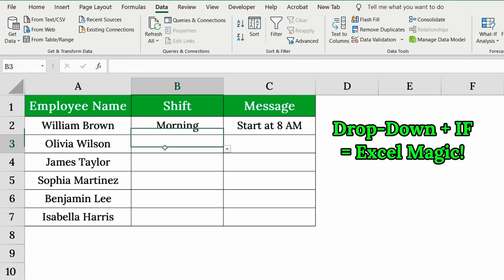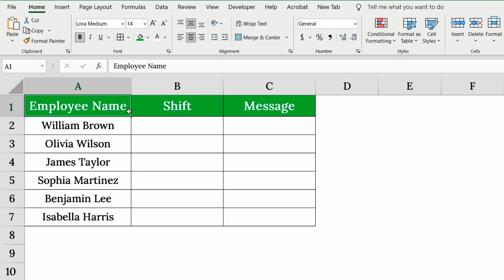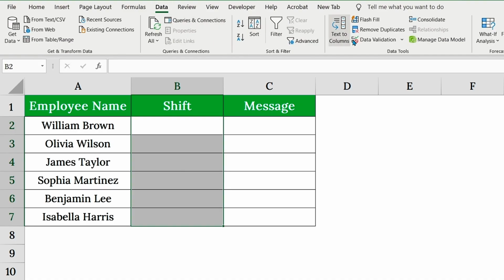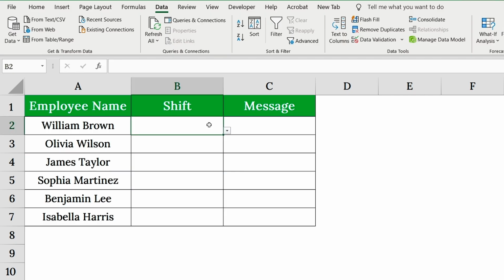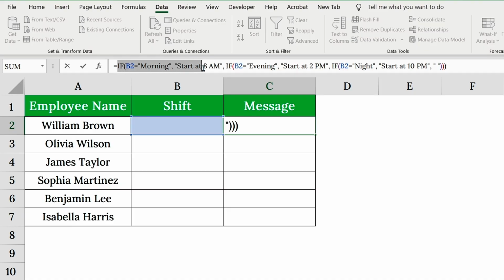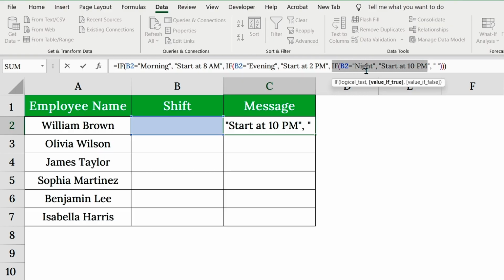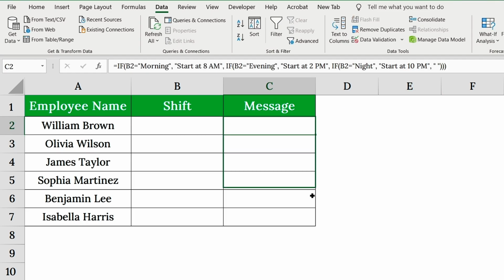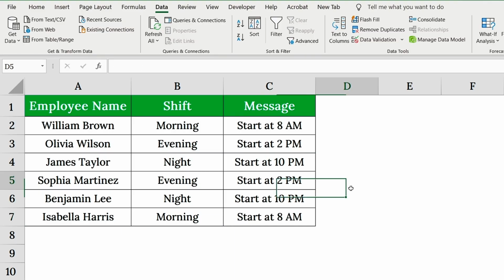Excel IF Function + Drop-Down List = Automation Made Easy!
🔽 How to Use IF Function with Drop-Down List in Excel | Step-by-Step Tutorial

Want to make your Excel spreadsheets smarter and more dynamic? In this easy-to-follow Excel tutorial, I’ll show you how to use the IF function with a drop-down list to automate decisions—without writing complex code.

Imagine this: You select a shift from a drop-down menu—Morning, Evening, or Night—and Excel instantly displays the correct start time based on your selection. This is the power of combining Data Validation drop-down lists with the IF function in Excel.

👉 In this video, you’ll learn:
→How to create a drop-down list in Excel using Data Validation
→How to use the IF formula in Excel to return results based on drop-down selections
→Real-life example: Assign employee shift times (like “Start at 8 AM”) automatically
→How to reduce manual data entry and prevent errors in your Excel sheet

📊 Formula used in this tutorial:
=IF(B2="Morning","Start at 8 AM",IF(B2="Evening","Start at 2 PM",IF(B2="Night","Start at 10 PM","")))
💡 Perfect for Excel beginners and intermediate users who want to automate data entry and make spreadsheets more interactive. Whether you're managing work shifts, tasks, or any other dynamic data, this method will save you time and make your sheets more intelligent.

📢 Share it with others who work with Excel daily.